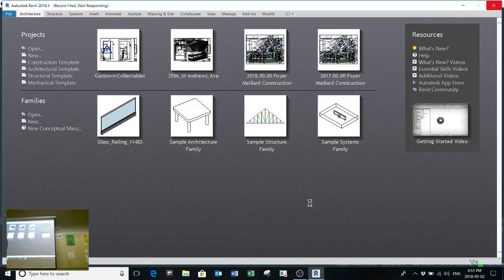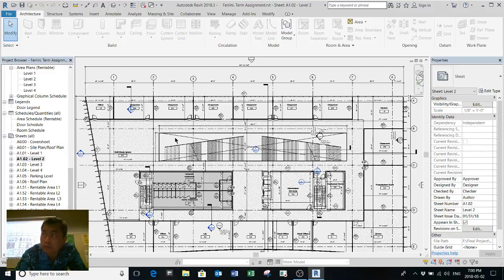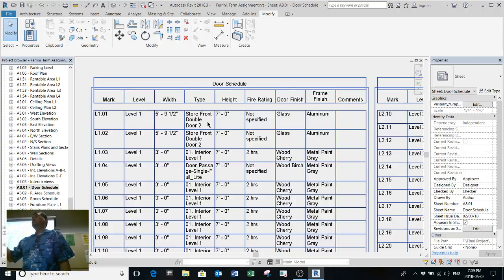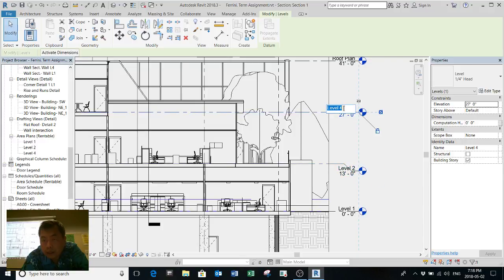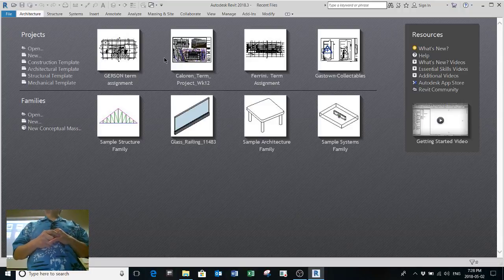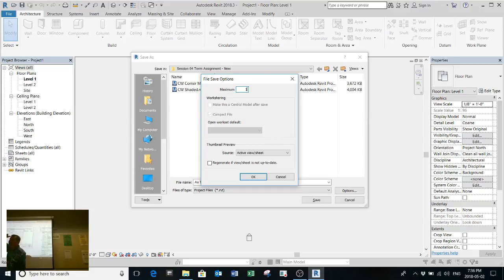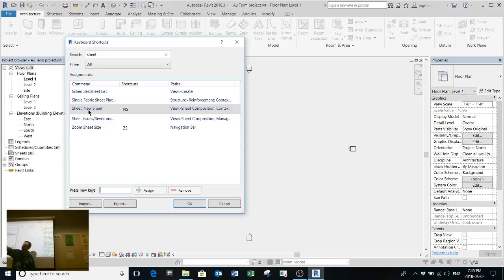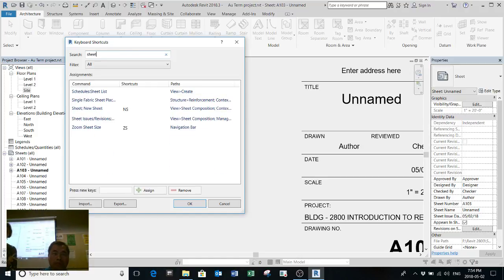BLDG 2800 Session 04, Part 1 (May 2018, Term Project setup)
Term Project setup